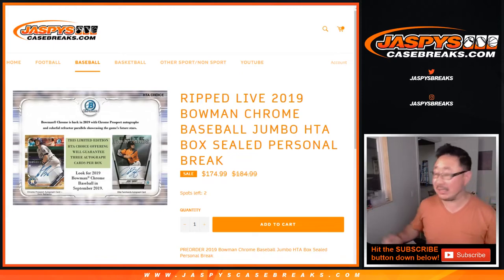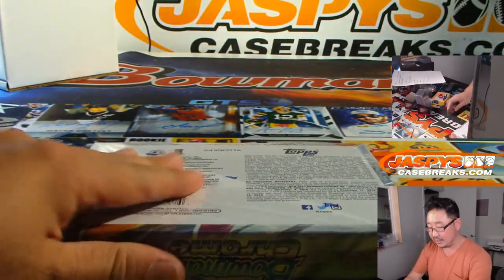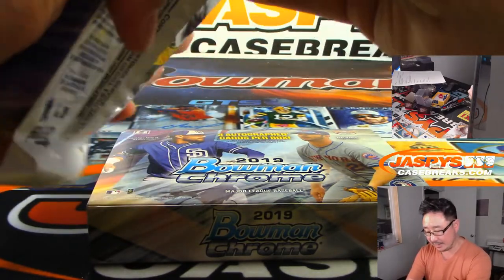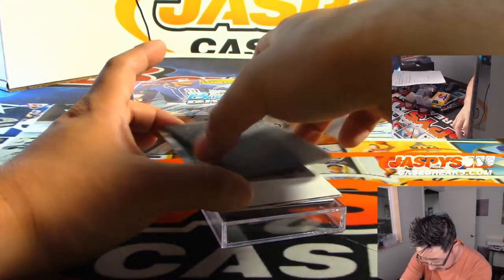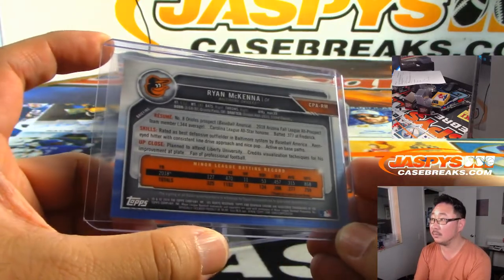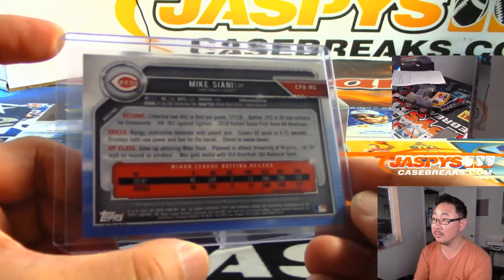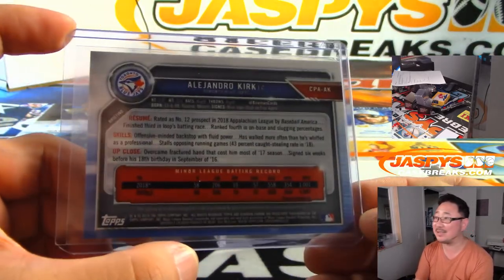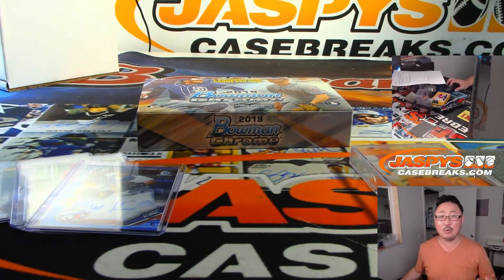Sa, 09/21/19 || 1Box PERSONAL (Dino B) || 2019 Bowman Chrome Baseball (MLB)